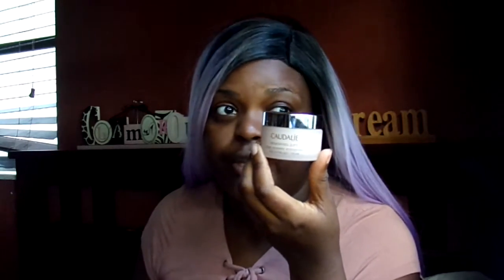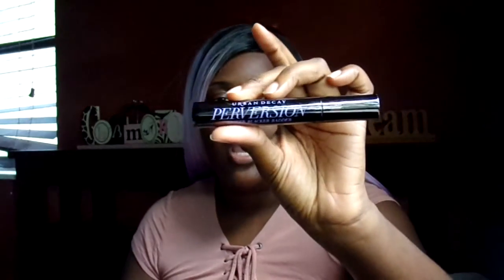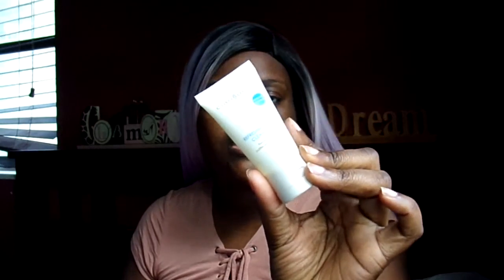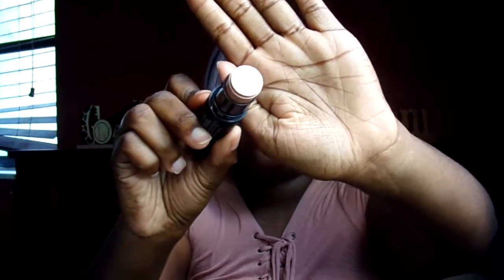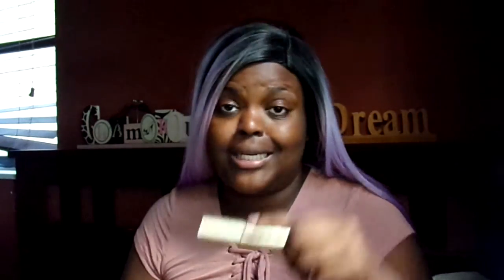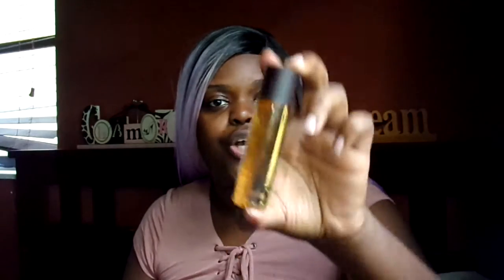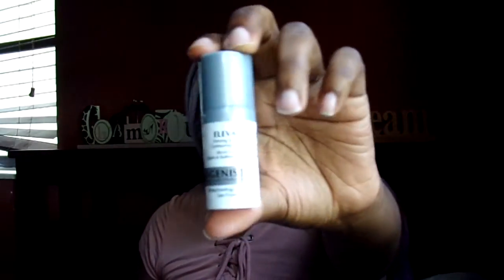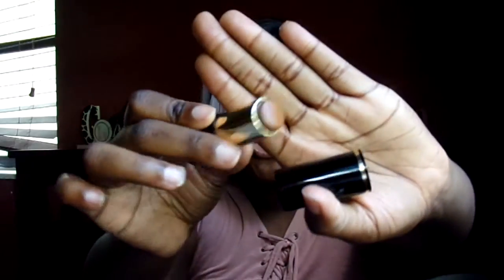Sephora Haul | Skin Care, Makeup, Fragrance